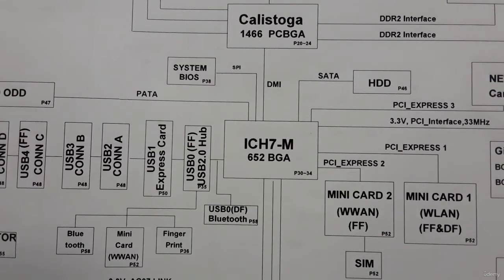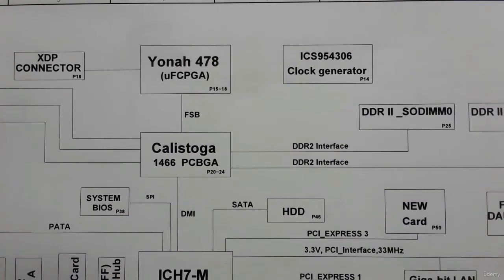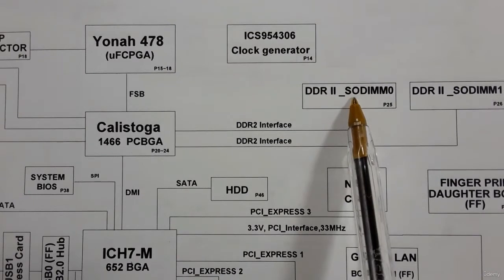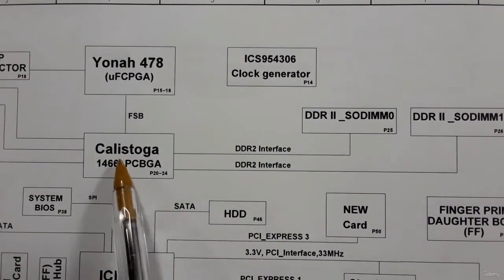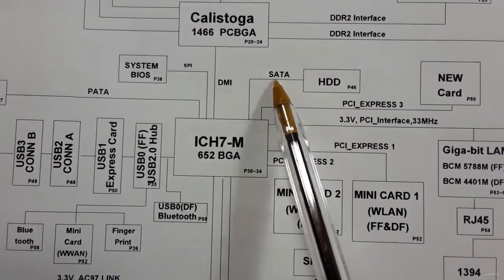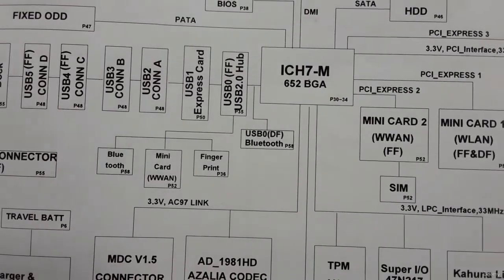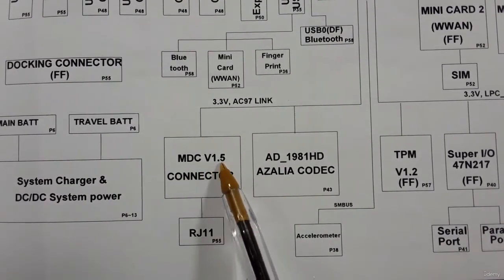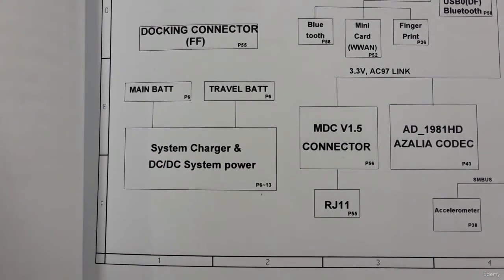Motherboard Block Diagram Reading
cpu parts circuit diagram reading a-z

cpu parts circuit diagram reading app

cpu parts circuit diagram reading books

cpu parts circuit diagram reading books online

cpu parts circuit diagram reading button

cpu parts circuit diagram reading bar

cpu parts circuit diagram reading box

cpu parts circuit diagram reading comprehension

cpu parts circuit diagram reading comprehension worksheets

cpu parts circuit diagram reading comprehension worksheets pdf

cpu parts circuit diagram reading code

cpu parts circuit diagram reading control

cpu parts circuit diagram reading data

cpu parts circuit diagram reading device

cpu parts circuit diagram reading eggs

cpu parts circuit diagram reading eagle

cpu parts circuit diagram reading eggs login

cpu parts circuit diagram reading error

cpu parts circuit diagram reading explained

cpu parts circuit diagram reading excel

cpu parts circuit diagram reading factory

cpu parts circuit diagram reading free

cpu parts circuit diagram reading for today

cpu parts circuit diagram reading failed

cpu parts circuit diagram reading function

cpu parts circuit diagram reading glasses

cpu parts circuit diagram reading guide

cpu parts circuit diagram reading games

cpu parts circuit diagram reading hospital

cpu parts circuit diagram reading high school

cpu parts circuit diagram reading horizons

cpu parts circuit diagram reading hub

cpu parts circuit diagram reading hack

cpu parts circuit diagram reading inventory

cpu parts circuit diagram reading intervention

cpu parts circuit diagram reading in spanish

cpu parts circuit diagram reading jobs

cpu parts circuit diagram reading kindergarten

cpu parts circuit diagram reading level

cpu parts circuit diagram reading list

cpu parts circuit diagram reading light

cpu parts circuit diagram reading ma

cpu parts circuit diagram reading music

cpu parts circuit diagram reading machine

cpu parts circuit diagram reading mode

cpu parts circuit diagram reading mean

cpu parts circuit diagram reading near me

cpu parts circuit diagram reading nook

cpu parts circuit diagram reading nook ideas

cpu parts circuit diagram reading not working

cpu parts circuit diagram reading number

cpu parts circuit diagram reading order

cpu parts circuit diagram reading online

cpu parts circuit diagram reading online accurate

cpu parts circuit diagram reading pa

cpu parts circuit diagram reading plus

cpu parts circuit diagram reading program

cpu parts circuit diagram reading problems

cpu parts circuit diagram reading process

cpu parts circuit diagram reading questions

cpu parts circuit diagram reading quotes

cpu parts circuit diagram reading questions answers

cpu parts circuit diagram reading quality

cpu parts circuit diagram reading qb

cpu parts circuit diagram reading rainbow

cpu parts circuit diagram reading room

cpu parts circuit diagram reading research

cpu parts circuit diagram reading router

cpu parts circuit diagram reading range

cpu parts circuit diagram reading strategies

cpu parts circuit diagram reading standards

cpu parts circuit diagram reading system

cpu parts circuit diagram reading street

cpu parts circuit diagram reading training

cpu parts circuit diagram reading test

cpu parts circuit diagram reading tool
cpu parts circuit diagram reading tips
cpu parts circuit diagram reading unit
cpu parts circuit diagram reading video
cpu parts circuit diagram reading voltage

cpu parts circuit diagram reading worksheets

cpu parts circuit diagram reading wonky donkey

cpu parts circuit diagram reading wonders

cpu parts circuit diagram reading works

cpu parts circuit diagram reading xbox one

cpu parts circuit diagram reading youtube

cpu parts circuit diagram reading zero

cpu parts circuit diagram reading zone

cpu parts circuit diagram reading zoom

cpu parts circuit diagram reading zeros

cpu parts circuit diagram reading 101

cpu parts circuit diagram reading 2018

cpu parts circuit diagram reading 2020

cpu parts circuit diagram reading 2021

cpu parts circuit diagram reading 2nd grade

cpu parts circuit diagram reading 2019

cpu parts circuit diagram reading 3rd grade

cpu parts circuit diagram reading 4th grade

cpu parts circuit diagram reading 5.56

cpu parts circuit diagram reading 6.5

cpu parts circuit diagram reading 6th grade

cpu parts circuit diagram reading 7.3

cpu parts circuit diagram reading 7.5

cpu parts circuit diagram reading 80

cpu parts circuit diagram reading 808